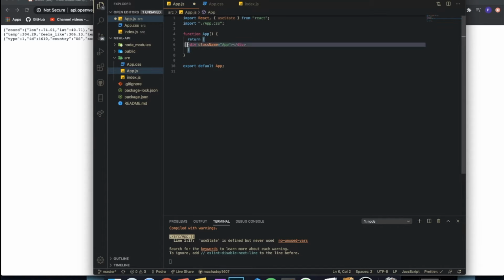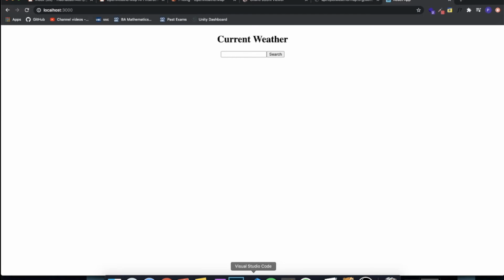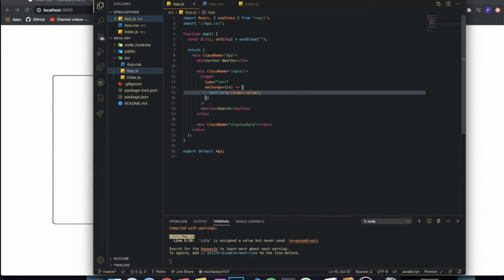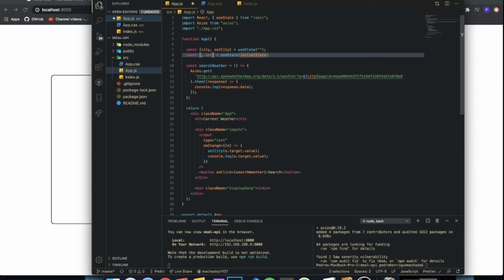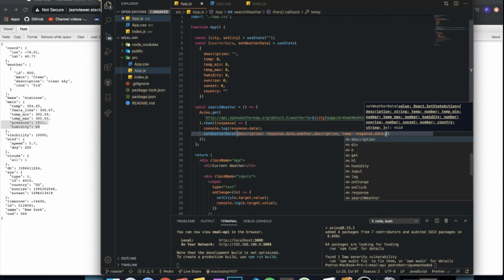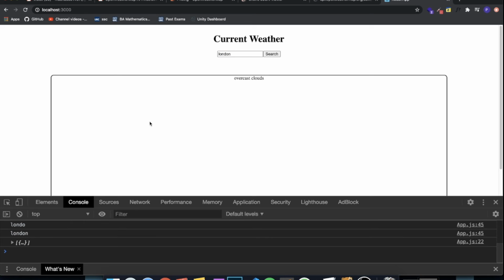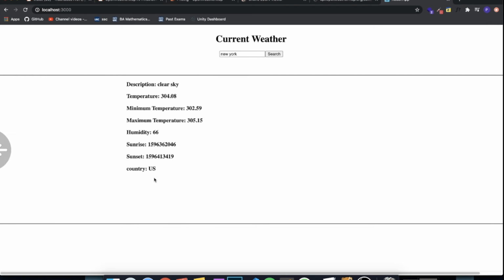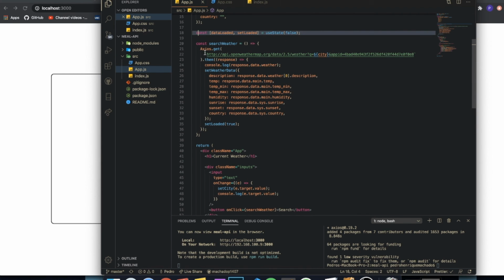Weather Web App in ReactJS - Coding Challenge #1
In this video I start my coding challenge series by making a simple weather web app. I do this by making api calls to a weather api by using a react library called Axios.